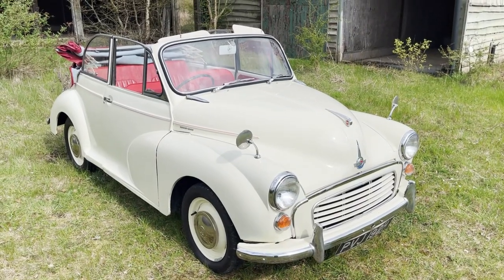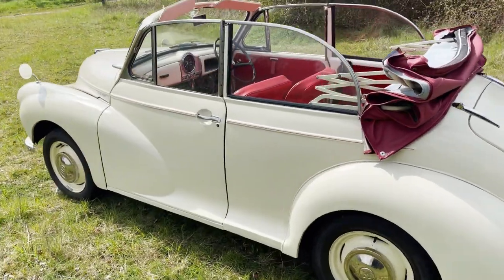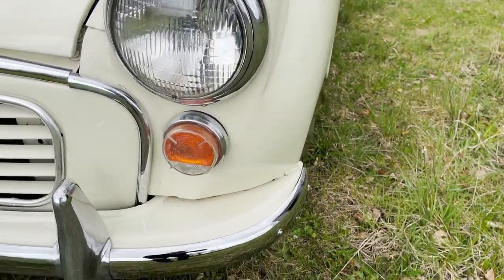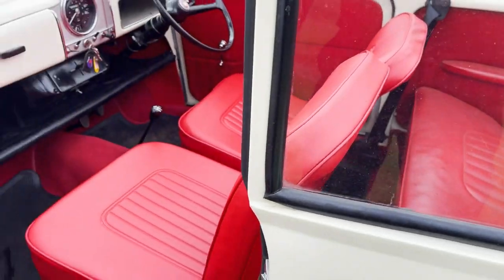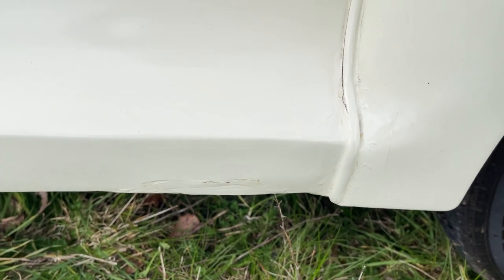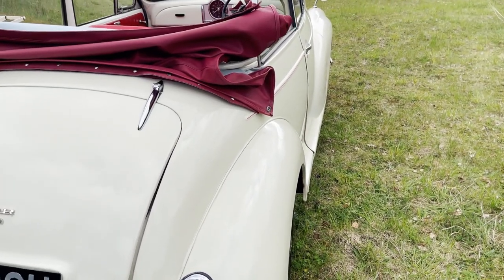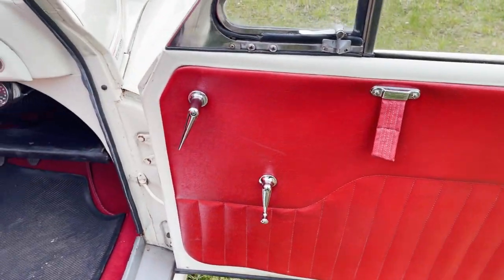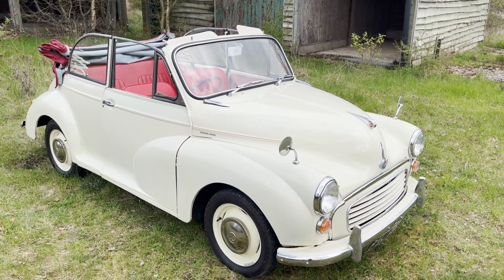1969 Morris Minor Convertible for sale walkaround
1969 Morris Minor Convertible for sale walkaround @motodromehenleyonthames